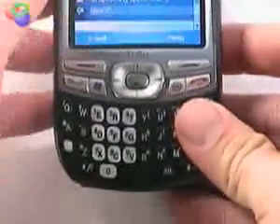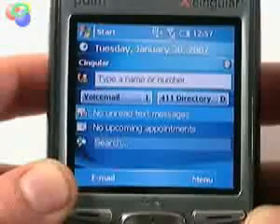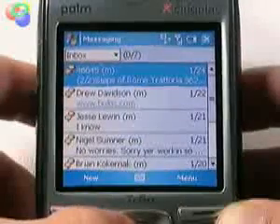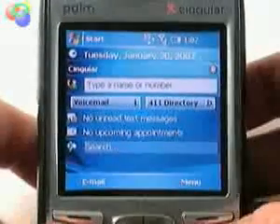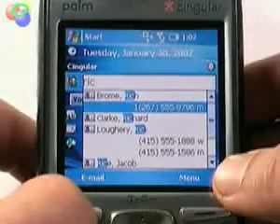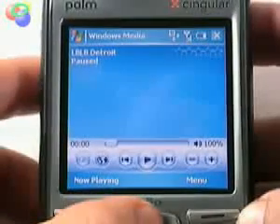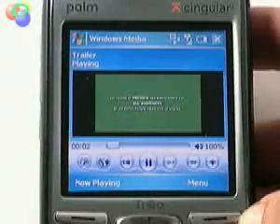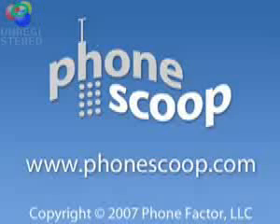Palm Treo 750 SMARTPHONE COMO #35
¿Te gustó? Cómpralo en MercadoLibre.